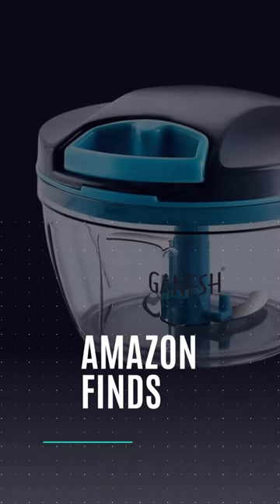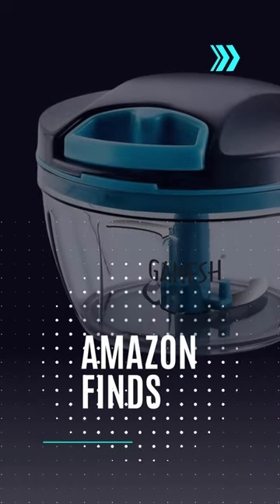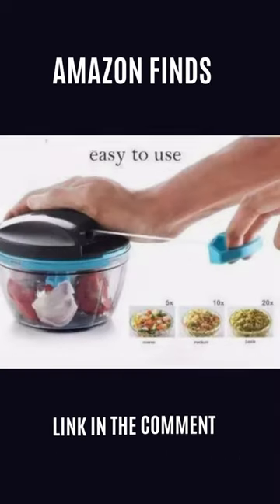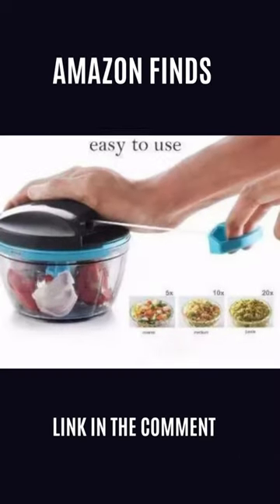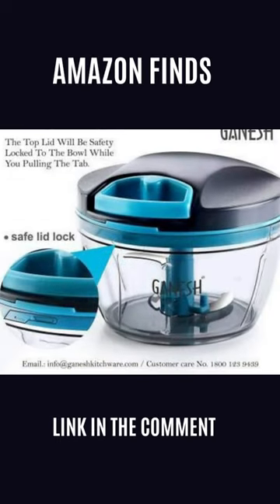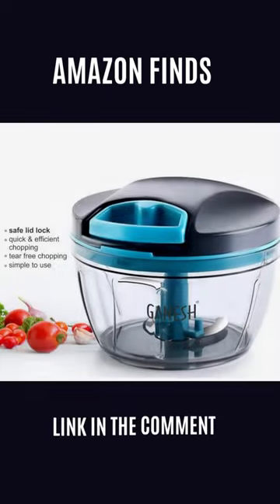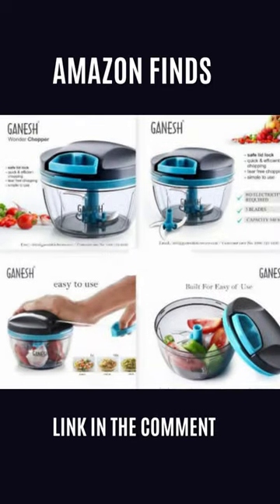amazon finds| Kitchen essentials| Vegetable and Fruit Manual Chopper| Trend | Short video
🔪 Upgrade Your Kitchen Game with the GANESH Wonder Kitchen Dori Handy Vegetable and Fruit Manual Chopper! 🍽️
Say Goodbye to Kitchen Hassles:
Are you tired of spending endless hours chopping and slicing in the kitchen? We get it! That's why we've got the perfect solution for you.
Effortless Chopping and Slicing:
With its three sharp stainless steel blades, this chopper will make your prep work a breeze. No more struggling with dull knives or wasting time!
Easy to Clean, Easy to Love:
Cleaning up is a snap - just open it and rinse with water. No more hassles!

Compact and Portable:
Short on kitchen space? No problem! This chopper's sleek design fits perfectly and is also ideal for picnics and outings.
Ready to make your kitchen life easier and more efficient? 🥗✨